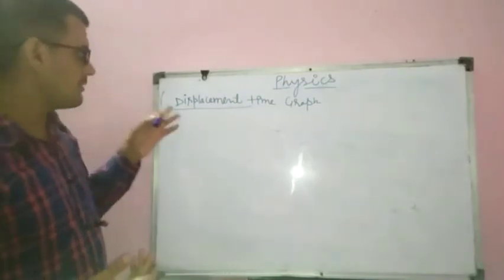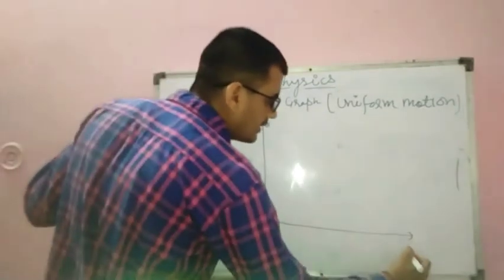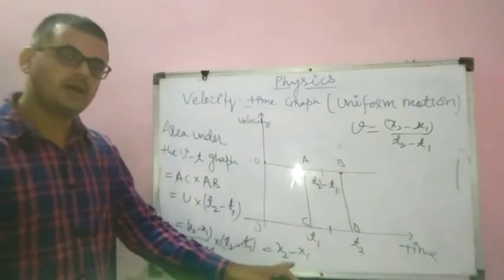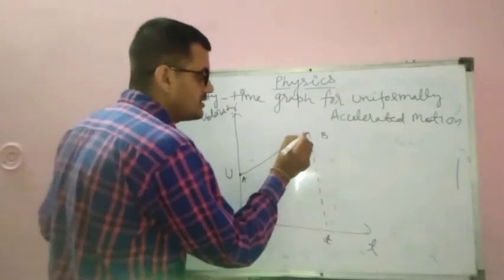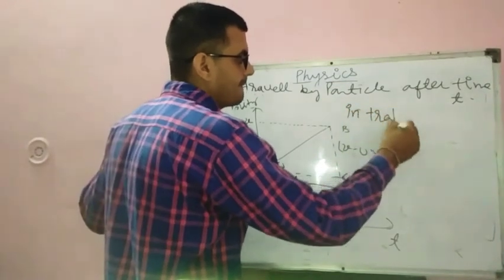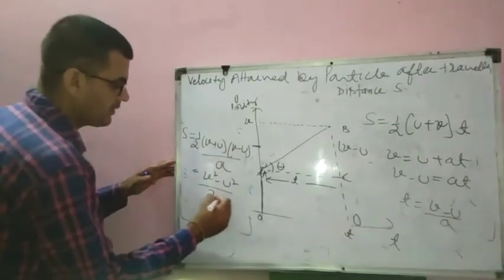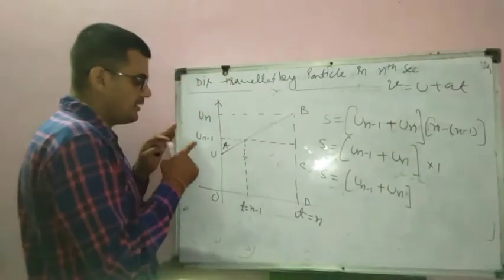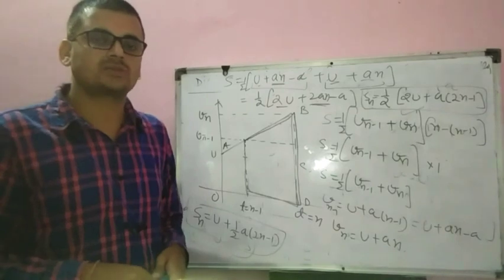Motion in straight line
proof of equations of motion,  Distance travelled in nth second etc